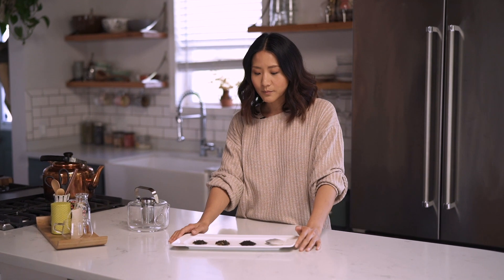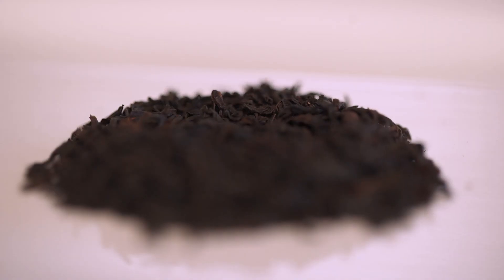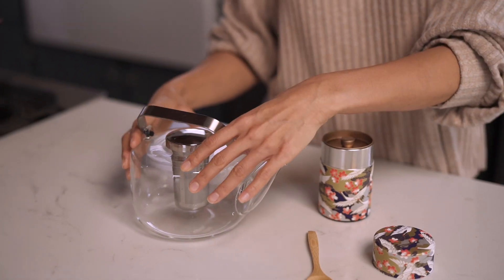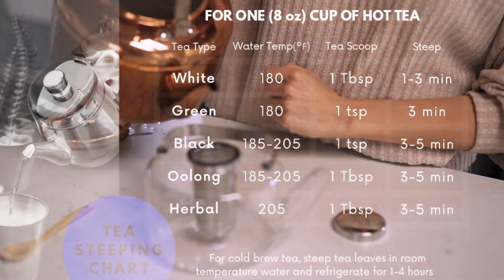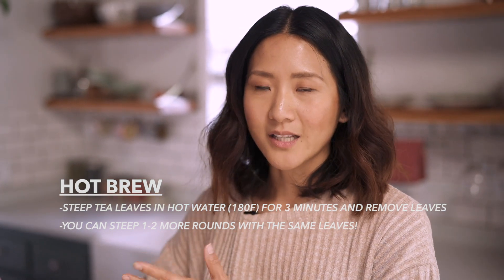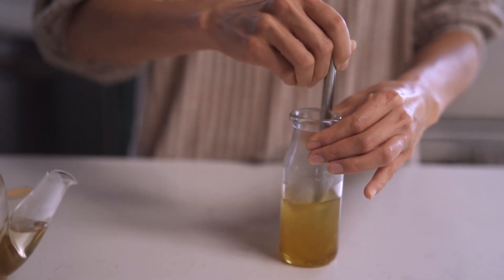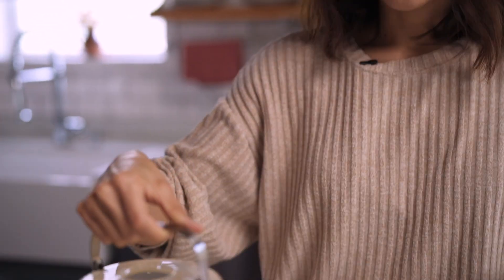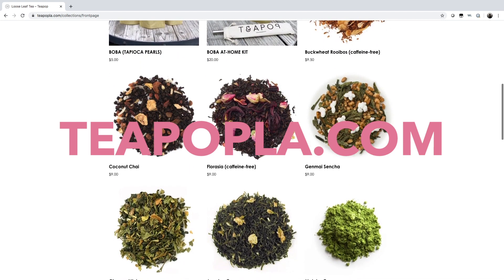Teapop Basics: Brew Hot Tea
Founder of Teapop in North Hollywood, Arlene Yuan